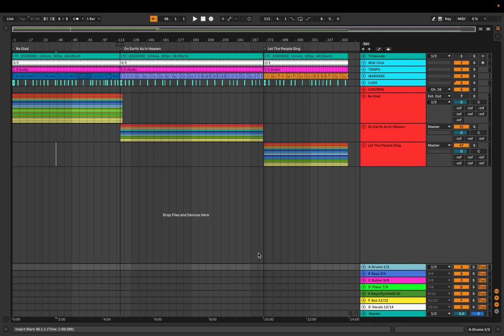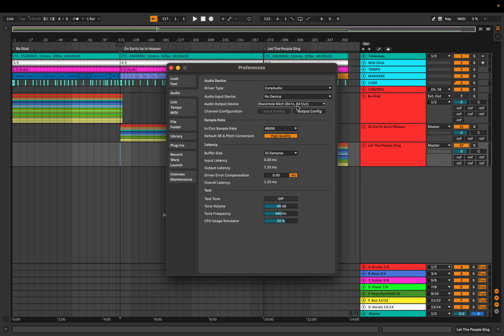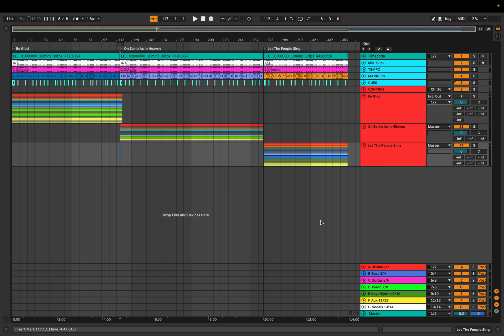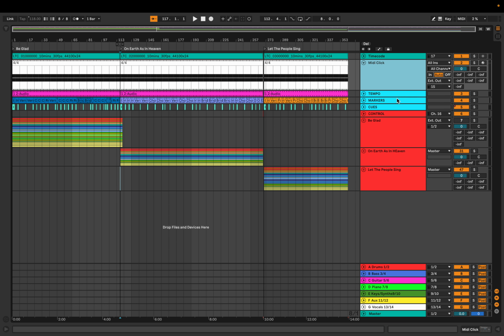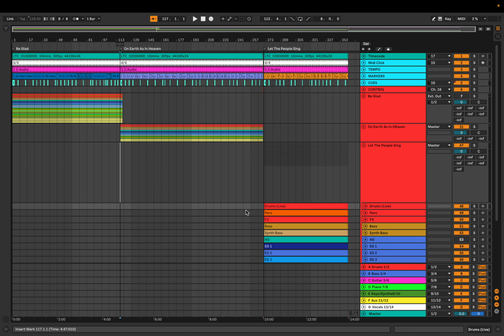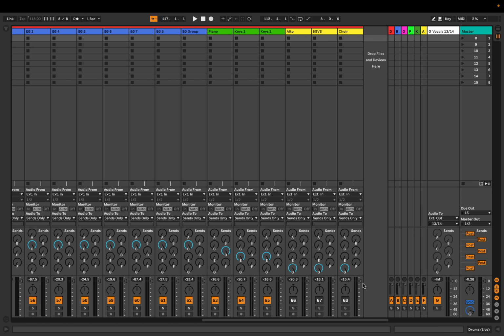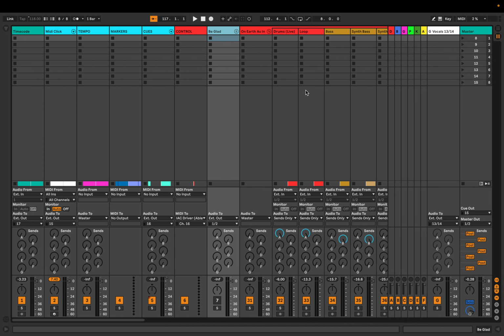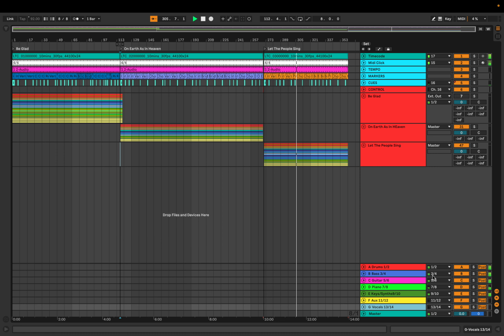Liberty Church Ableton Tutorial | Part 2: Routing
This is a series dedicated to training our Campuses on our process for building Ableton sets. There is some info and files that are specific to our organization, but I have left this series public so that it may help others understand how the software works.